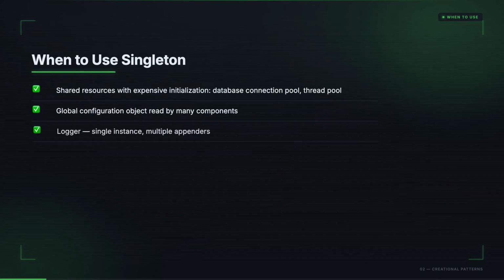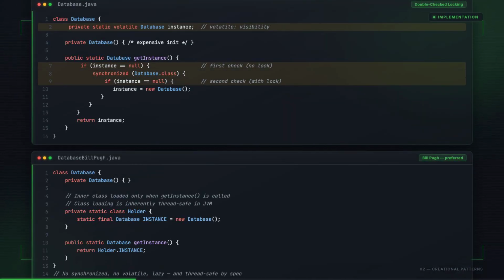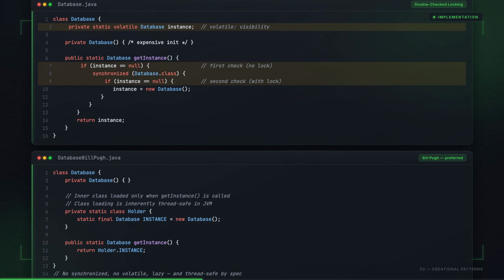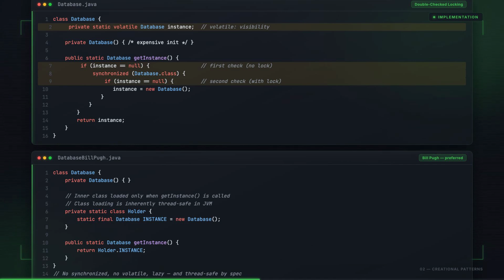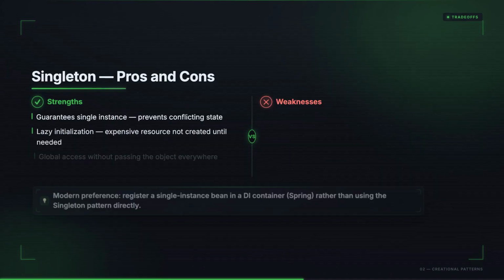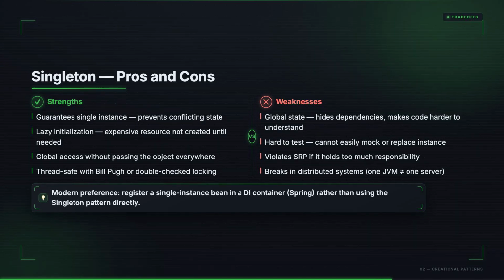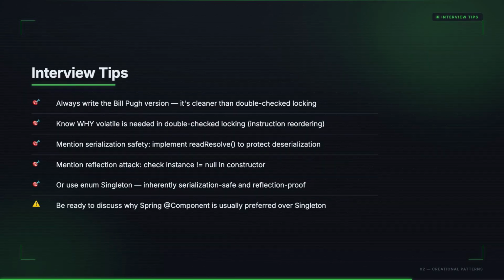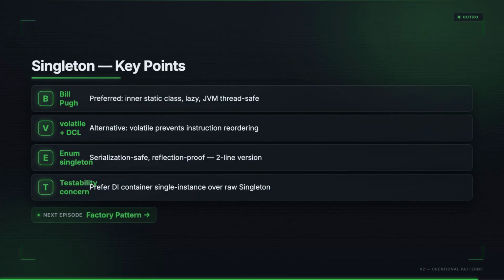Singleton Pattern | Thread-Safe Implementation | LLD Interview | Low Level Design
Singleton is the most interviewed design pattern — and the one with the most wrong implementations on the internet. This video shows you every way to implement it correctly in Java, including the thread-safe versions that actually work.

In this video you'll learn:
✅ What Singleton is and why global state isn't always evil
✅ Lazy initialization — the naive approach and why it breaks under threads
✅ Double-checked locking — the classic fix and the volatile keyword explained
✅ Bill Pugh Singleton (initialization-on-demand holder idiom) — the cleanest Java approach
✅ Enum Singleton — Josh Bloch's recommendation and why it's serialization-safe
✅ How to break Singleton (reflection, serialization, cloning) and how to defend against it
✅ When NOT to use Singleton — testability problems and how dependency injection replaces it
✅ Real-world examples: Logger, Connection Pool, Configuration Manager

This is one of the first patterns you'll be asked about in any LLD interview. Get it completely right.

⏱ CHAPTERS
00:00 Introduction — why everyone gets Singleton wrong
00:45 Basic Singleton (eager initialization)
01:30 Lazy Initialization — the threading problem
02:30 Synchronized method — correct but slow
03:15 Double-Checked Locking + volatile
04:30 Bill Pugh (Initialization-on-demand Holder)
05:30 Enum Singleton — the safest approach
06:30 How to break Singleton (reflection, serialization)
08:00 Singleton vs Dependency Injection
09:00 Real-world use cases
10:00 Interview trade-offs and summary

📌 COMPLETE LLD SERIES
This is Episode 5 of the complete Low Level Design Interview Prep series.